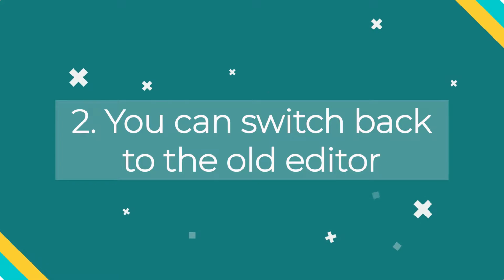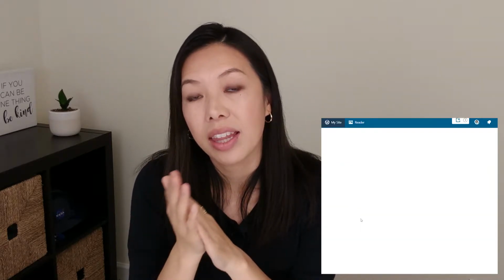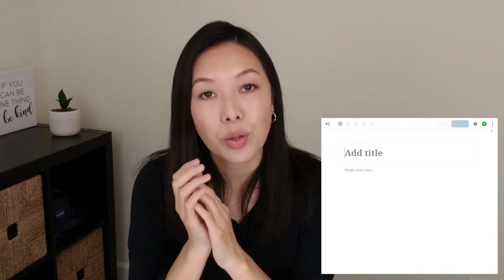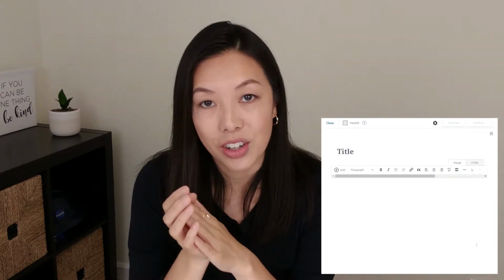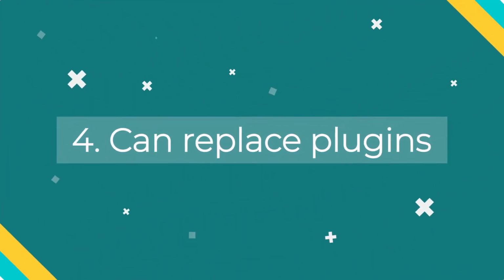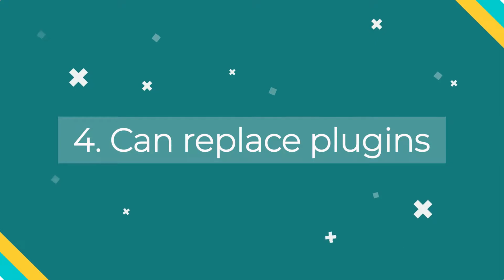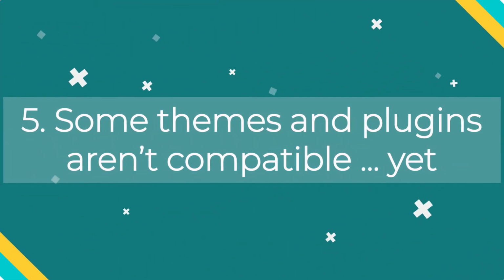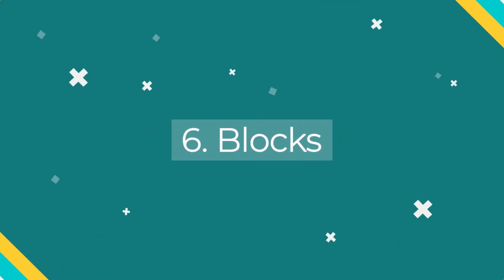WordPress Gutenberg: 9 Things You Should Know Before Diving In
WORDPRESS GUTENBERG: 9 THINGS YOU SHOULD KNOW BEFORE DIVING IN | Have you noticed that your WordPress editor has changed? That’s because WordPress recently made the Gutenberg editor part of their core software. In this video, I’ll give you a basic overview of the features in Gutenberg, and how you can use it to create gorgeous blog posts and pages.

FREE RESOURCES | Are you just getting started with your blog? Need help figuring out what direction to go in, how to establish your brand, or how to turn your blog into a real, thriving online business? I’ve created several free resources just for you. Go grab them here!